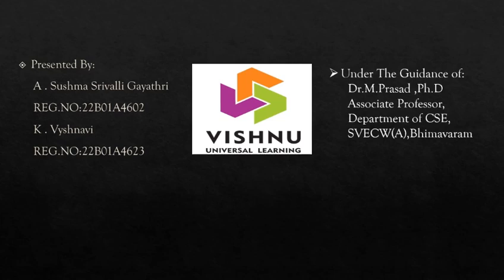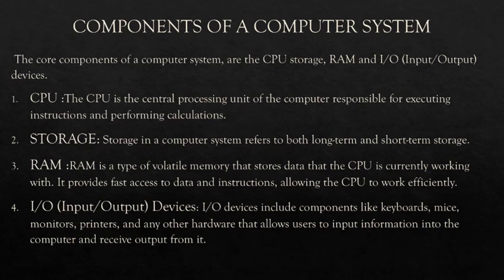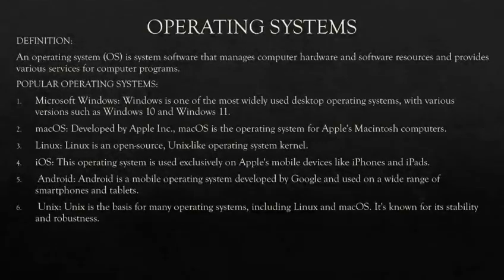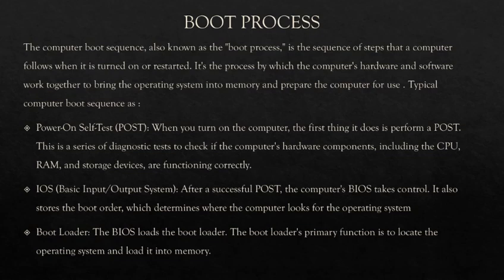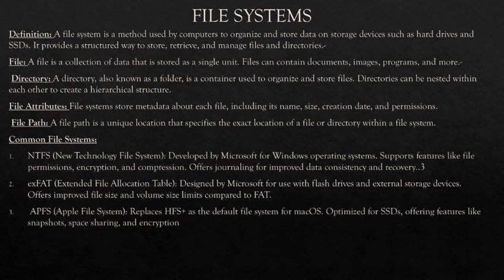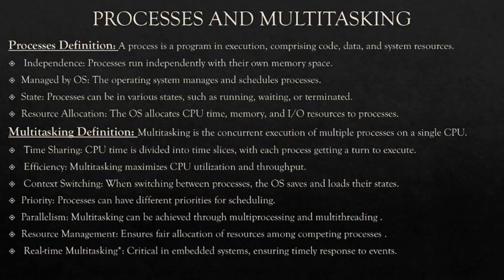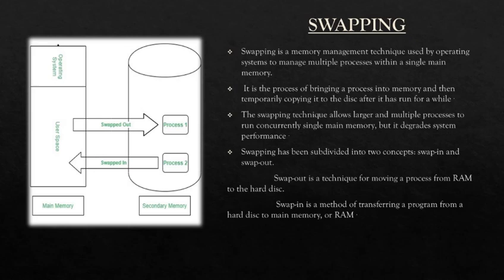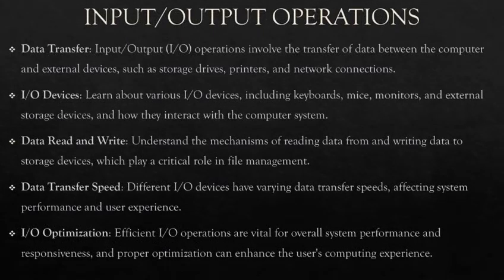Computer System Operations | OPERATING SYSTEM